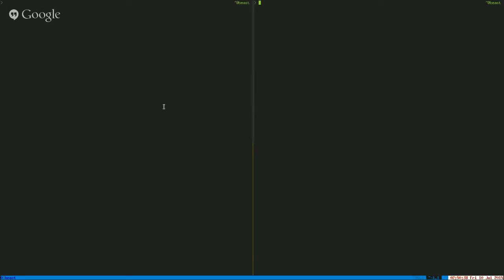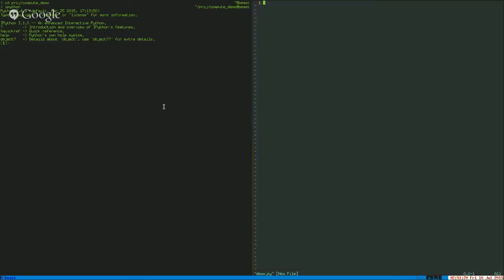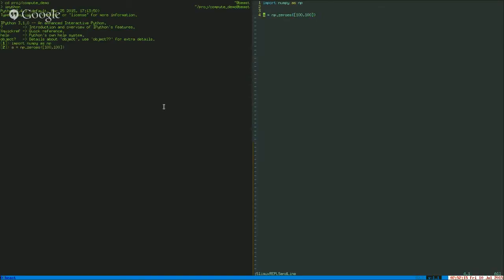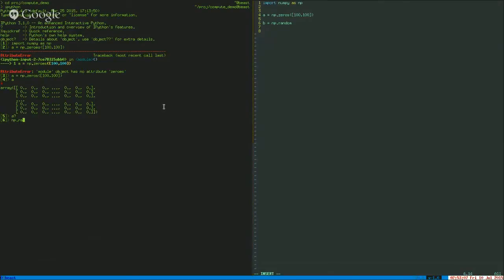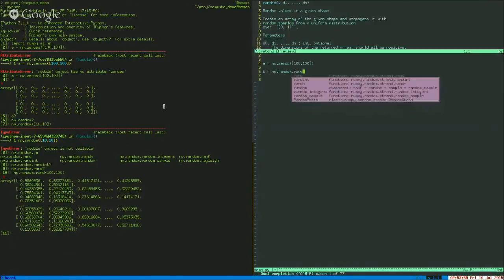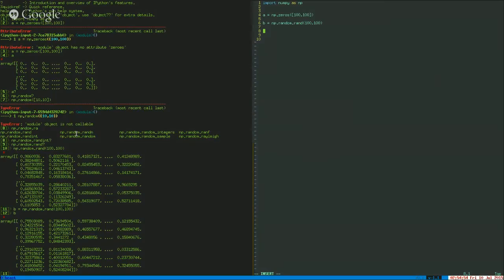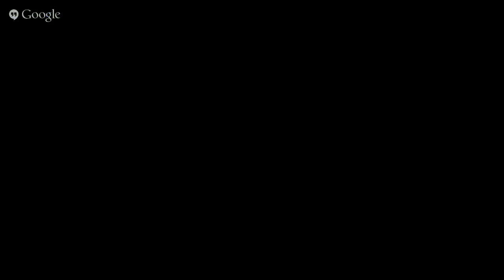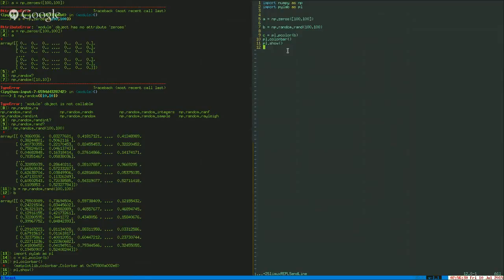Computing Demo 0